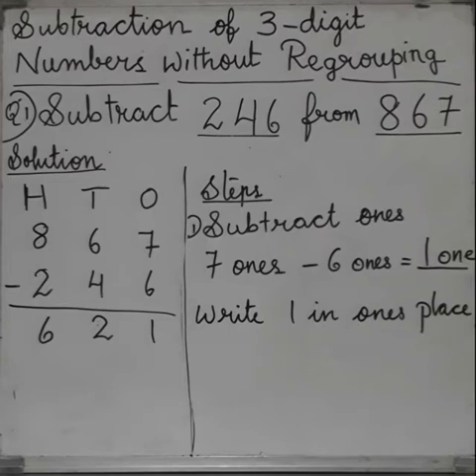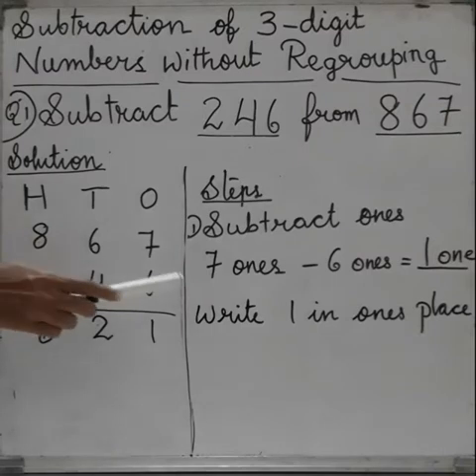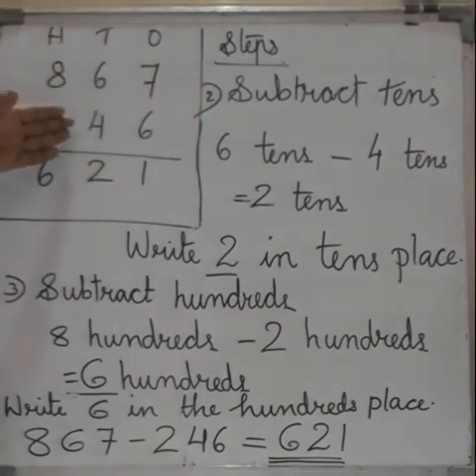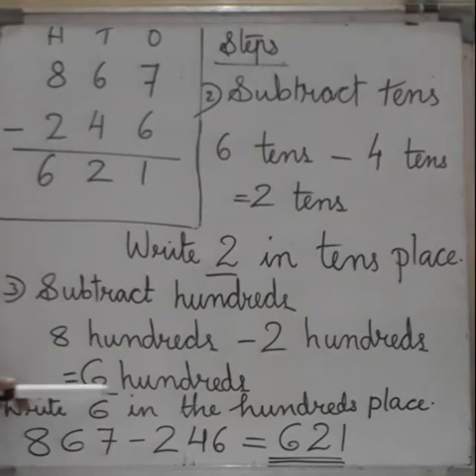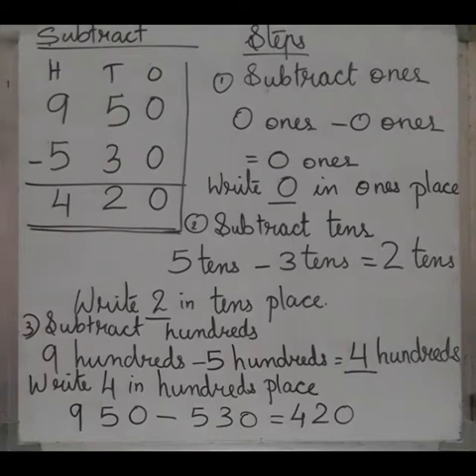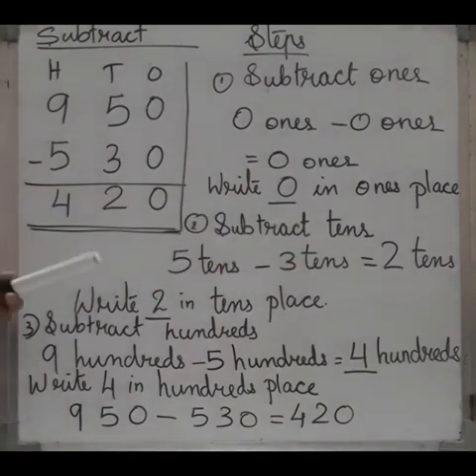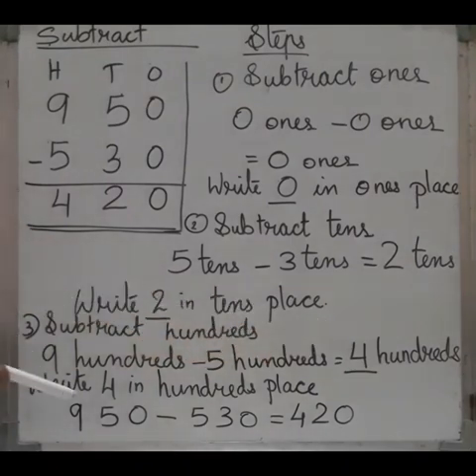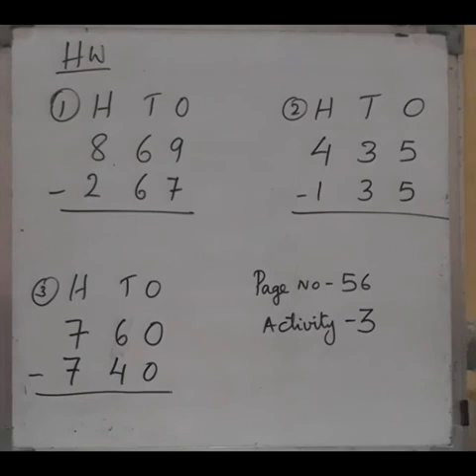Std 2 Maths lesson no 4 Addition and Subtraction of Greater Numbers, part 6